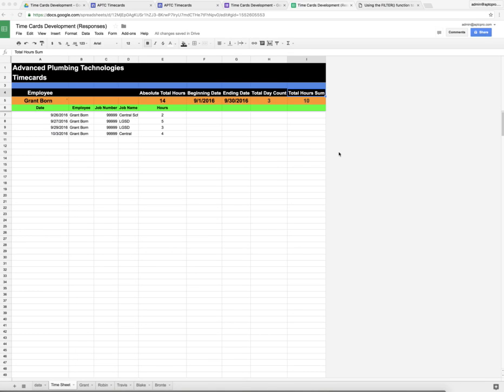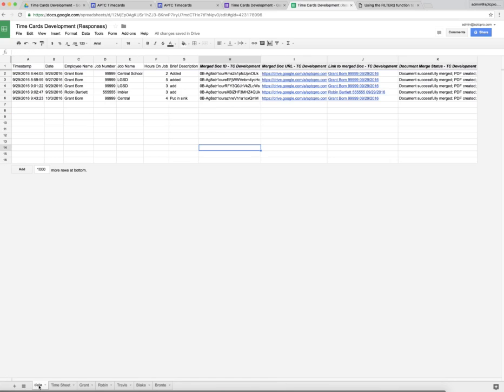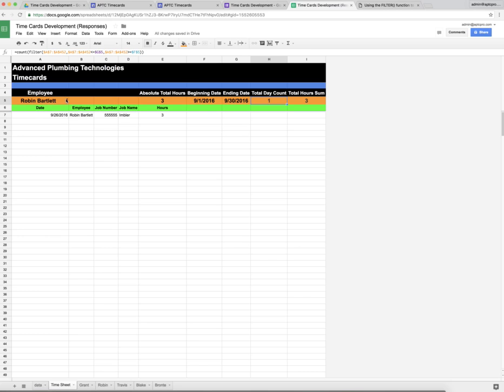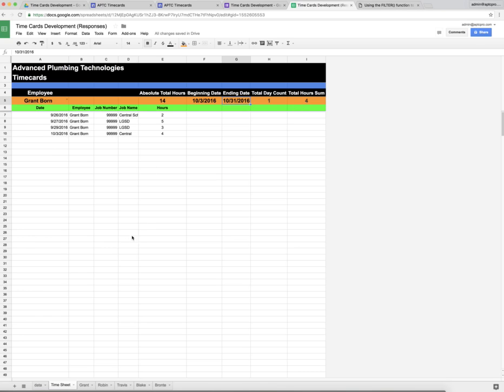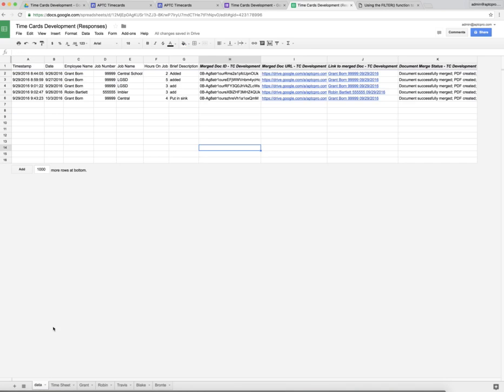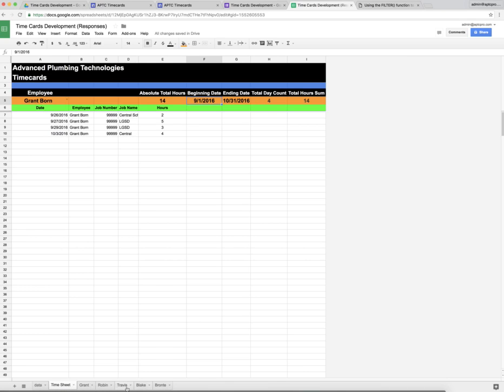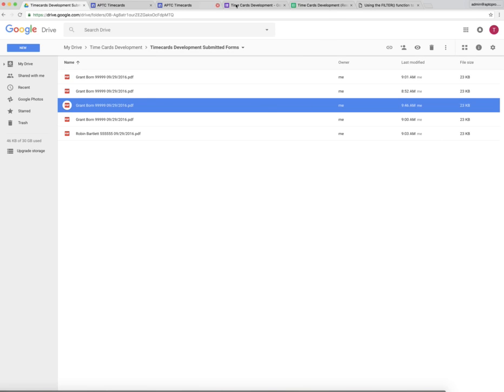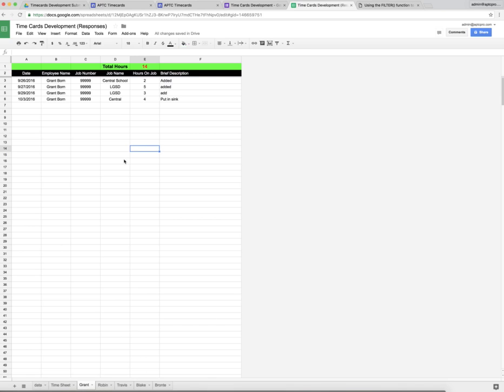timecards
This is a short video explaing how to gater time card data and suing queries and filters analyze the data.